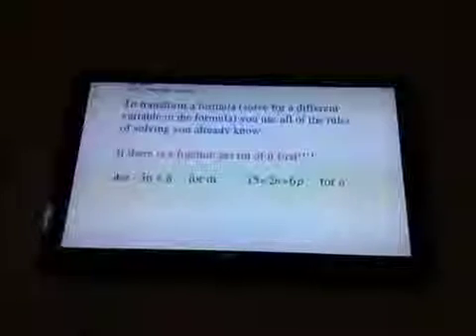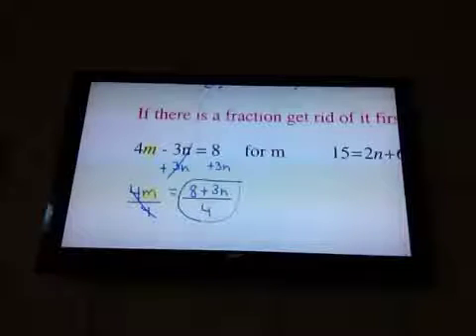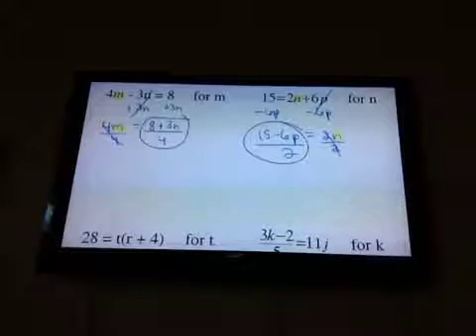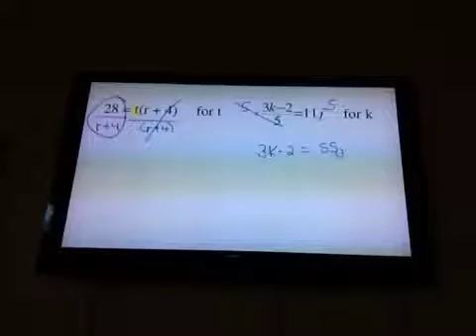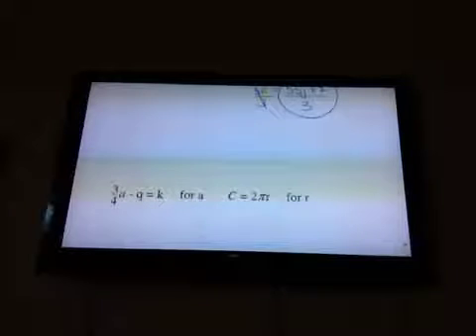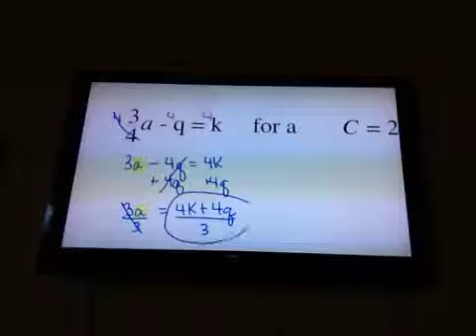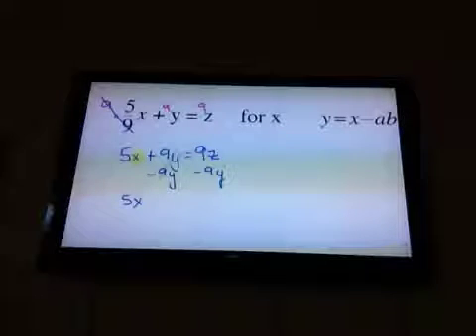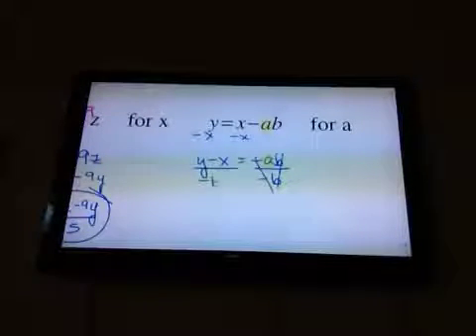Algebra 1 Goal 2.6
Transform formulas